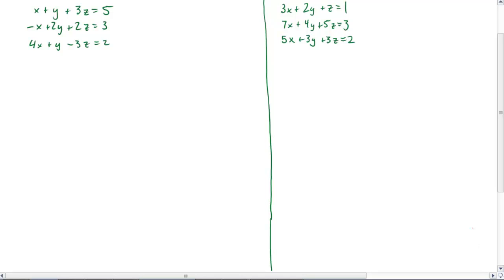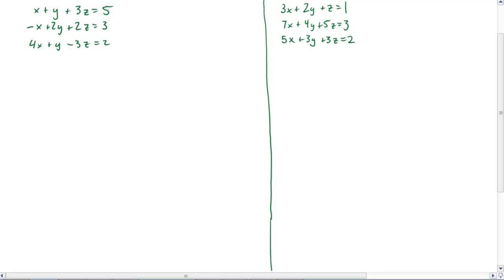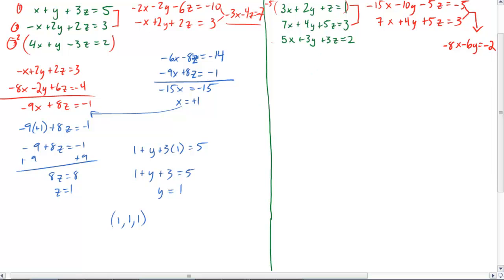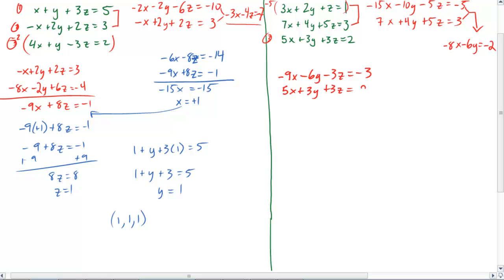Intersection of 3 planes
Finding the intersection of 3 planes.  This looks at 3 planes intersecting at a point and on a single line.  It considers the similarities and differences.